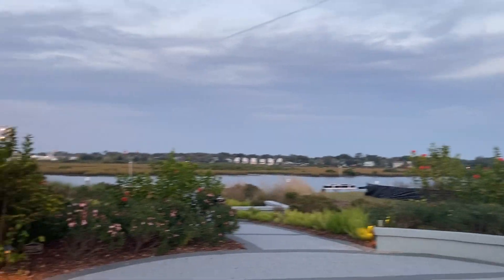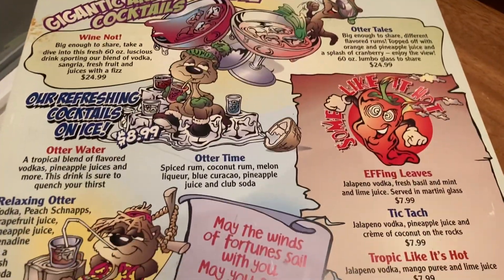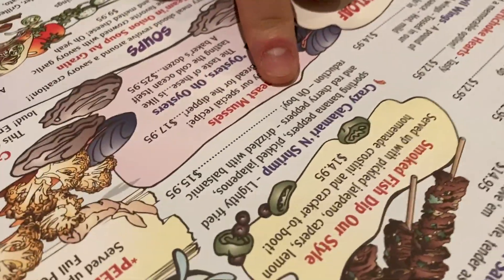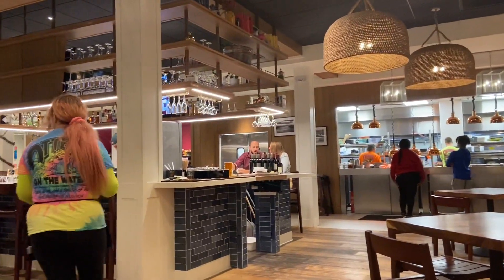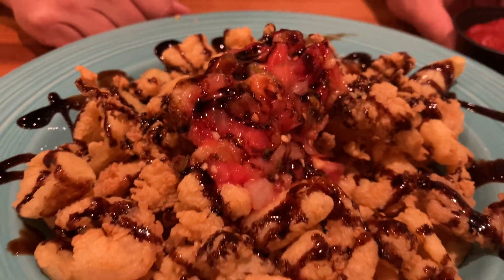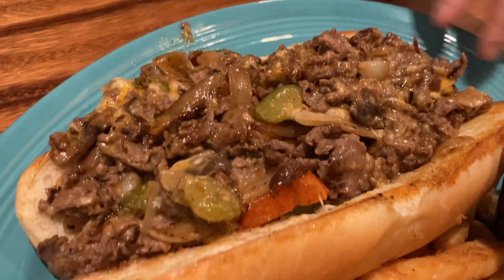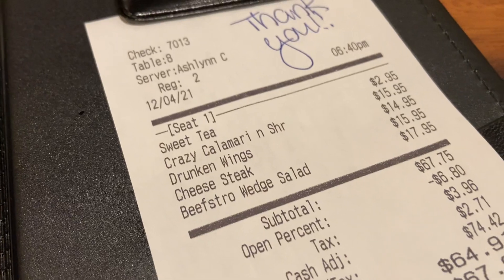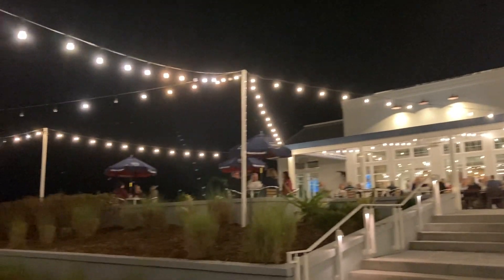Dining at Otter’s on the Water - St. Augustine, Florida! (now permanently closed)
Update! Since the making of this vlog, Otter’s has now permanently closed….

Join us on My Day Off as we check out one of the newest restaurants to hit the ever growing town of St. Augustine, Florida! ￼This restaurant Is in a great waterfront location in the Shipyard District with lots of gorgeous views! No matter what you’re in the mood for, the extensive menu will have something for everyone! We sampled a few dishes, and look forward to coming back and trying even more! It will take a long time to work your way through this menu! There’s also live music and great service here, so be sure to check Otter’s out if you find yourself in the area!

Hi! Our names are Tressi and Jessie, and we love finding fun things to do on our days off! We live in Florida, so we bring you lots of Sunshine State content! Often, you’ll us at Disney World, finding roadside attractions or hidden gems, checking out a great restaurant, or maybe even cooking something up ourselves!